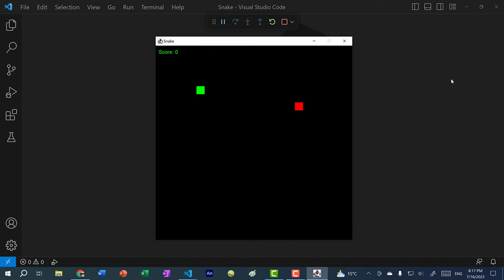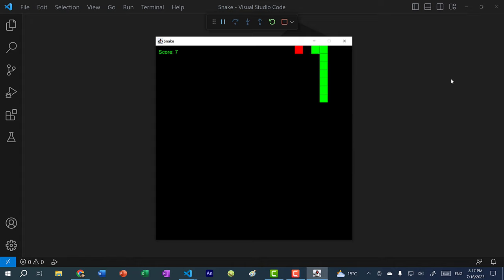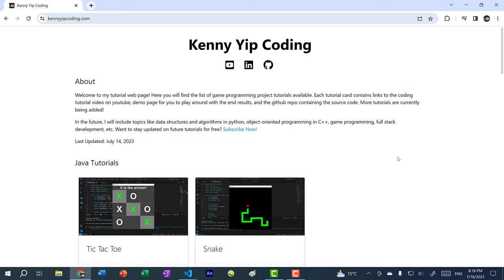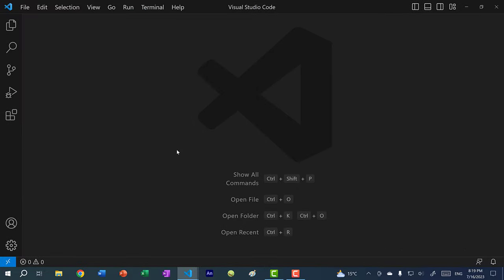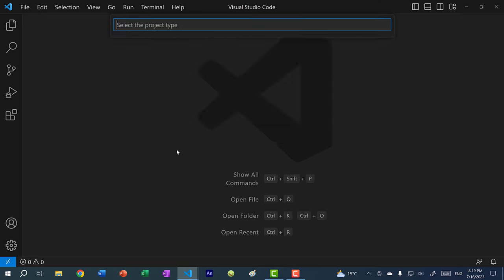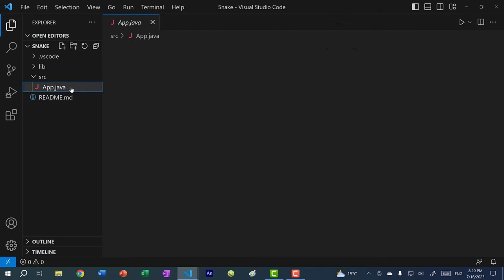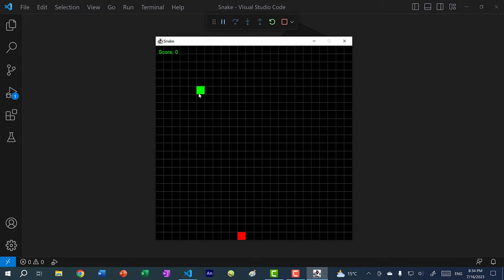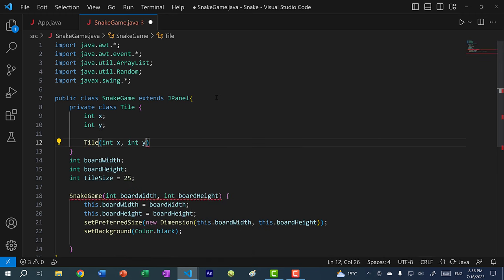Code Snake Game in Java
How to code a snake game in Java for beginners! Learn how to create a game of snake in Java using the awt and swing graphics library. Throughout the tutorial, you will learn how to create a graphical user interface (GUI) to display the Snake game, create the game loop, listen for Key presses to move the snake, use the ArrayList to store the snake's segments, and check collision and out of bounds for game over.